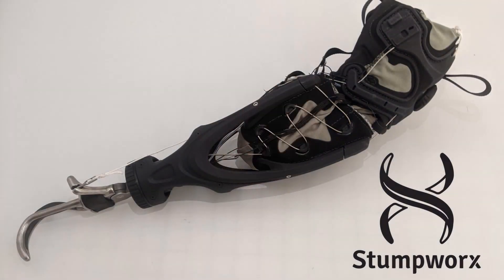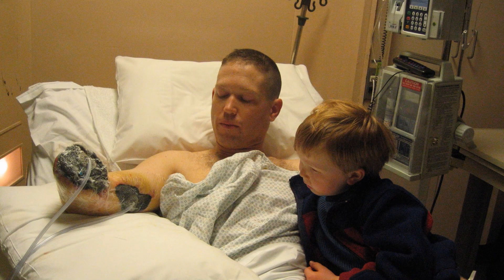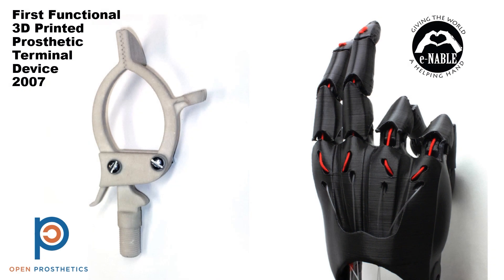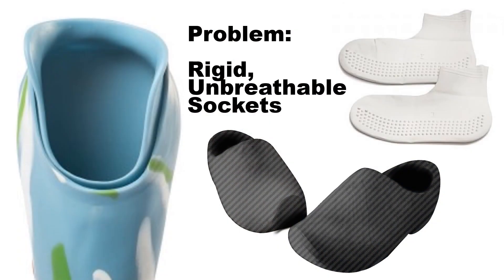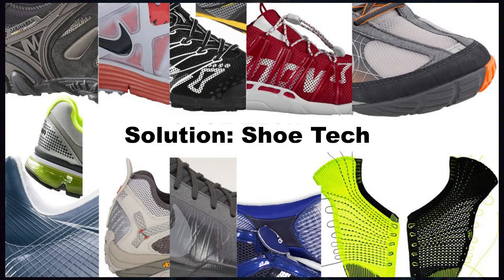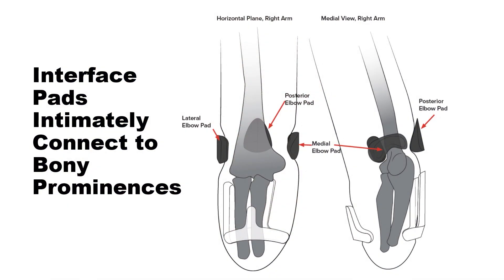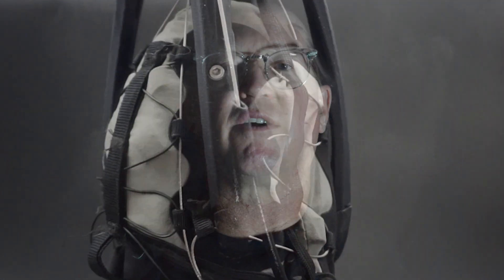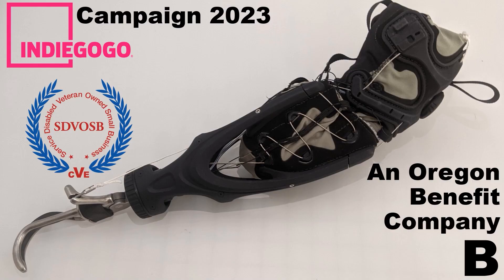Prosthetic arm socket functions like high tech athletic footwear - Stumpworx - PIE Demo Day 2022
A prosthetic arm socket should fit and function like high tech athletic footwear.
Breathable, adjustable, lightweight, and comfortable.

Most prosthetic arm sockets are a bit like a Dutch wood shoe. A rubber sock doesn't make the comparison any better.

We're rethinking everything about prosthesis.

We started with the harness. Inspired by high tech climbing gear, this harness stays where it needs to, spreads the load out and even gives at the edges so it doesn't dig in, breathes and wicks moisture, and has magnetic hardware you can easily operate with one hand (or fewer). Comes in whatever pattern or color you want, and we won't leave the white thread in and color it with a sharpie.